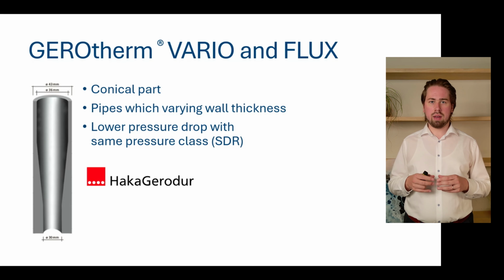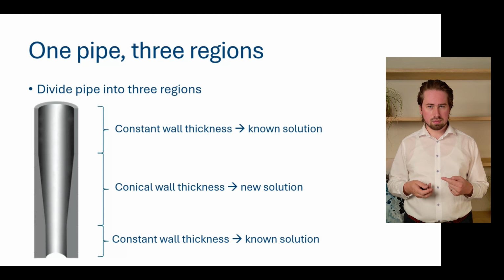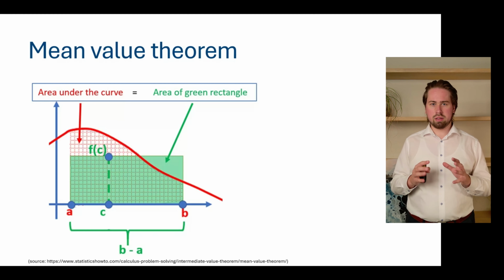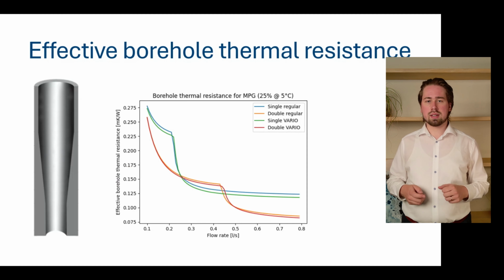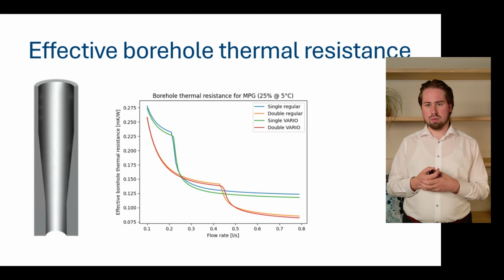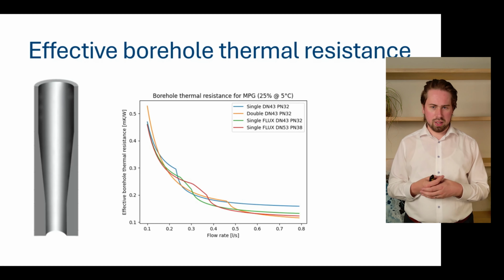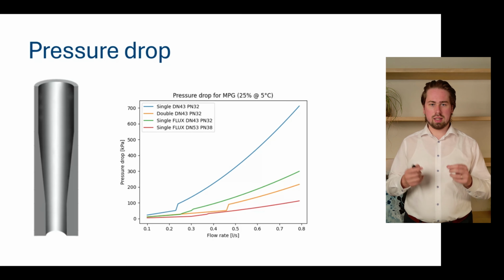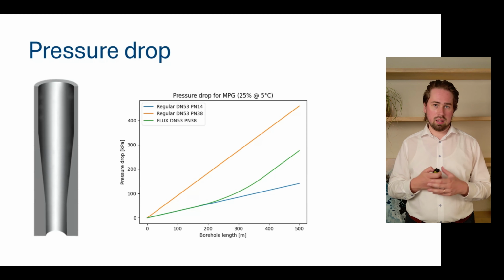Chapter 6.3: Modelling of the GEROtherm VARIO and FLUX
In this video, the modelling of the GEROtherm VARIO and FLUX probes from HakaGerodur are explained, together with the use of the mean value theorem to account for their conical geometry.